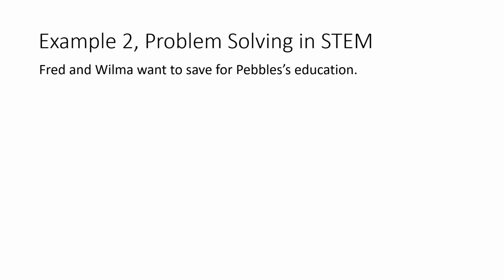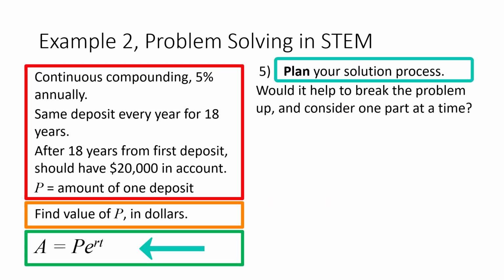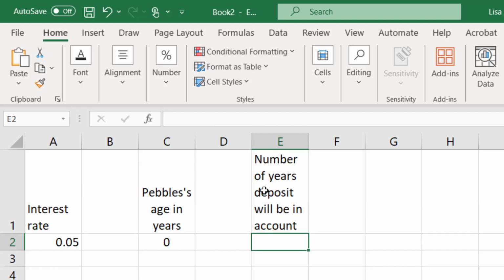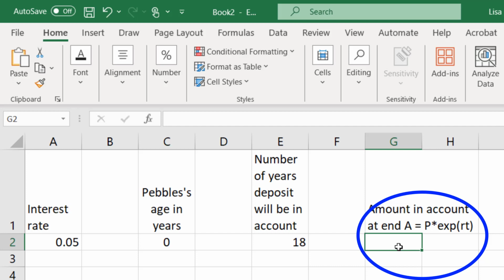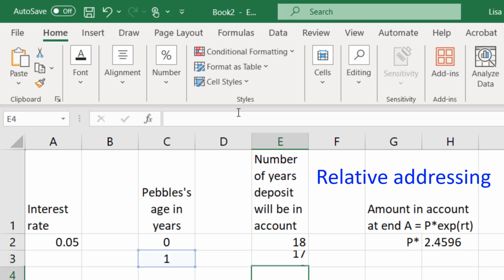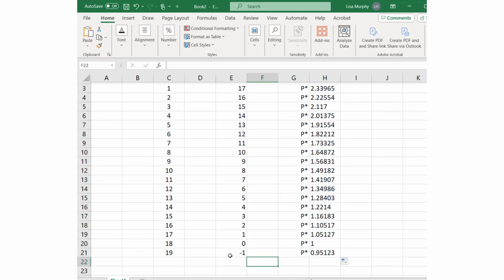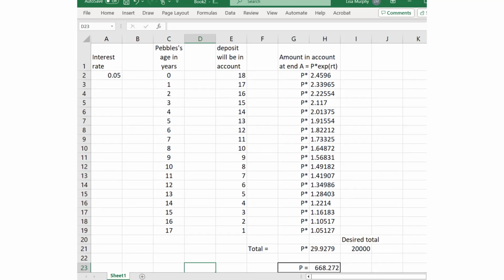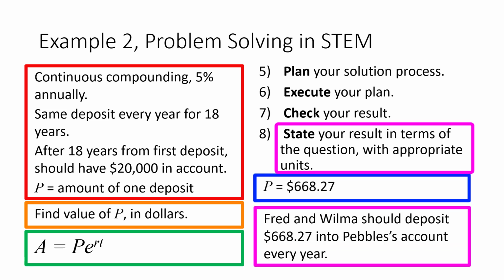Problem Solving in STEM: Example 2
Part of a series on problem solving in STEM.  All videos in the series use the same method, which is introduced in the first video.  In this video, we use Excel to solve a problem involving interest on an investment.  The Excel work is explained in detail.